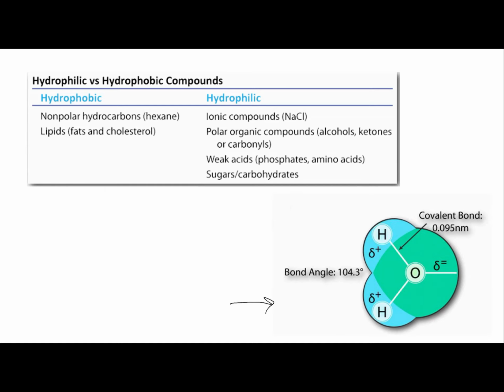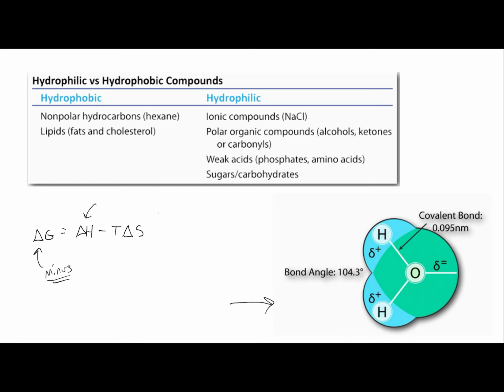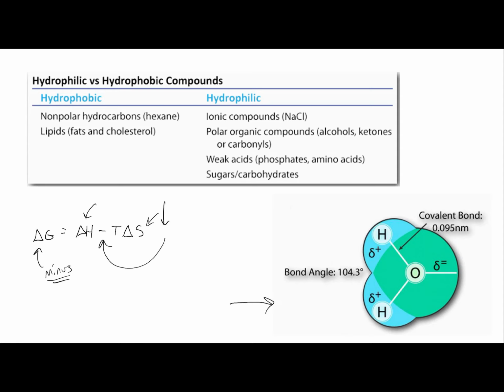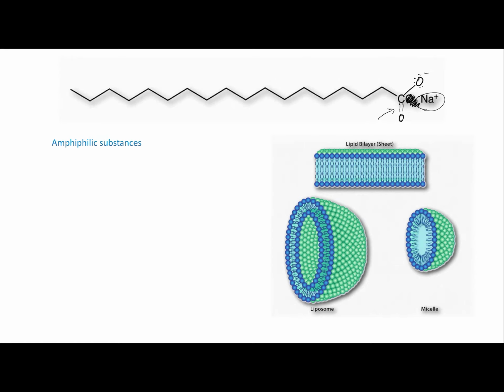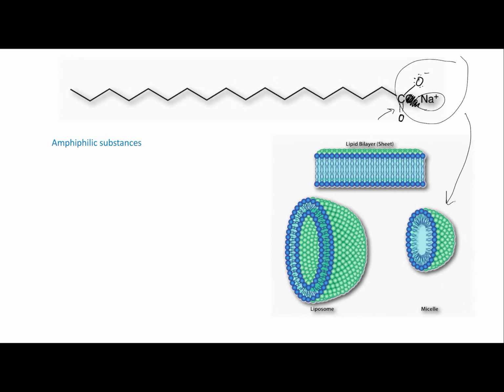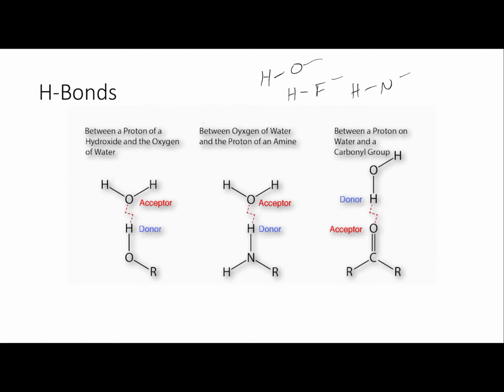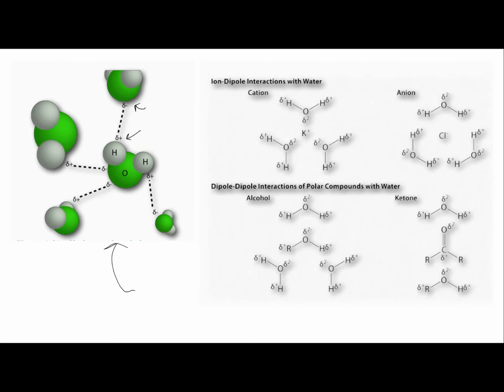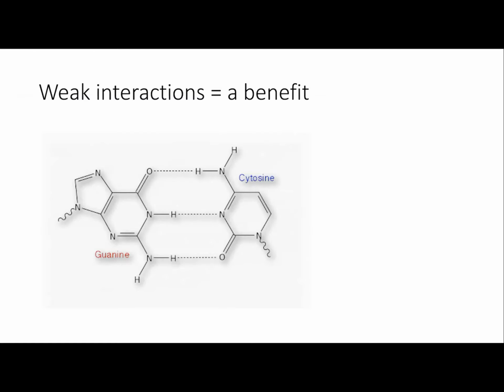CHEM 150 - Water